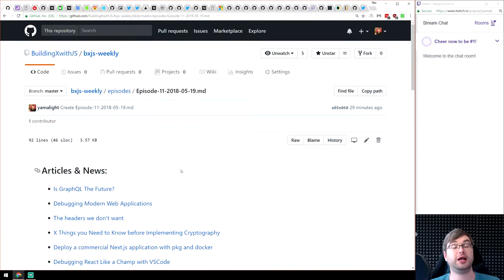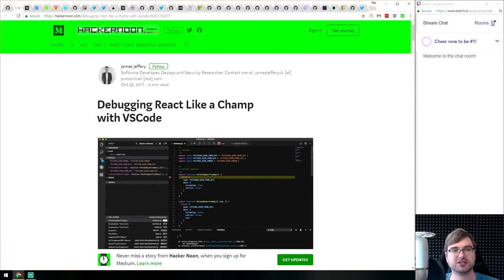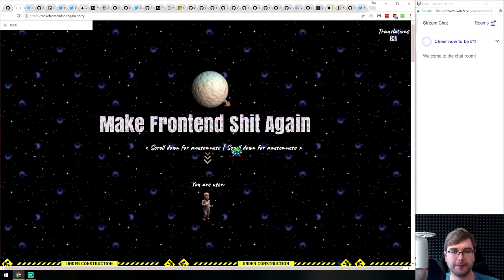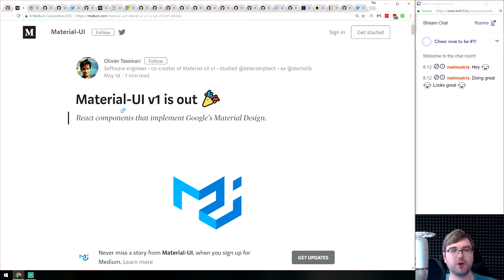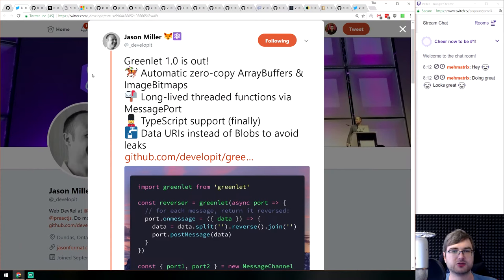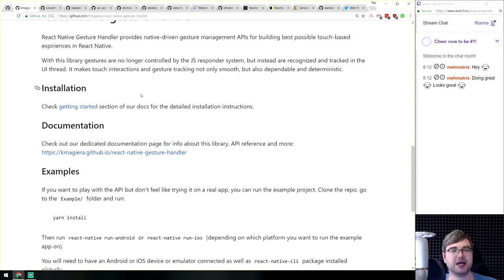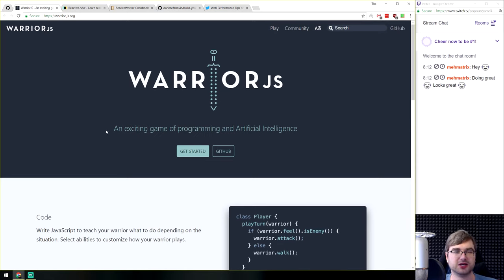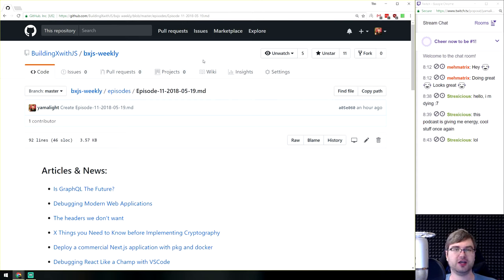BxJS Weekly Ep. 11 - May 19th, 2018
This is a weekly javascript news podcast.

Timestamps for news (huge thanks to SOLVM):

Articles
0:45 - Is GraphQL The Future?
1:37 - Debugging Modern Web Applications
2:36 - The headers we don't want
3:54 - X Things you Need to Know before Implementing Cryptography
4:40 - Deploy a commercial Next.js application with pkg and docker
5:31 - Debugging React Like a Champ with VSCode
6:44 - What if JavaScript wins?
9:20 - How JavaScript works: tracking changes in the DOM using MutationObserver
10:52 - First Look: Angular Ivy
11:35 - Make frontend shit again
14:05 - Introducing the Microsoft Edge DevTools Protocol
15:50 - JavaScript blöcks proposal
17:30 - Picture-in-Picture specification
18:55 - Unpkg now serves HTML files with Content-Type: text/html
20:01 - Tip: Turn VS Code into a quick notepad

Releases
20:35 - Next.js 6
22:50 - Material-UI v1
23:50 - Atom 1.27
24:20 - Polka v0.4.0
24:55 - RollupJS v0.59
25:42 - Greenlet 1.0
26:32 - libui-node v0.2.0
27:12 - Nest 5
28:10 - Firefox 61: Developer Edition
28:45 - Liveshare for VS Code

Libs & demos
29:45 - signale
30:53 - ultradom
31:33 - wait-for
32:15 - react-native-gesture-handler
33:00 - react-native-dom
34:05 - sirv
34:45 - create-react-app-parcel
35:22 - react-animated-tree
35:50 - stockroom
36:22 - data-forge
37:47 - interview.js
39:22 - require-so-slow
39:50 - warrior.js
40:40 - reactive.how
41:53 - serviceworke.rs
43:10 - build-your-own-x

Silly stuff
44:18 - For that native feel